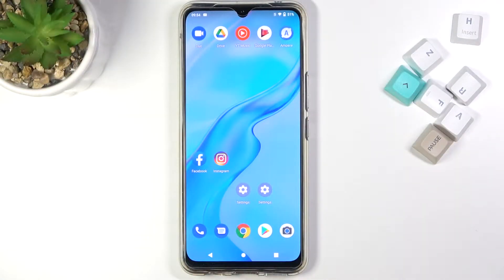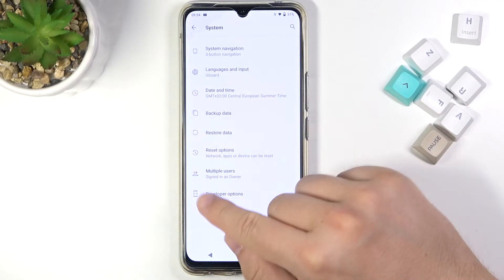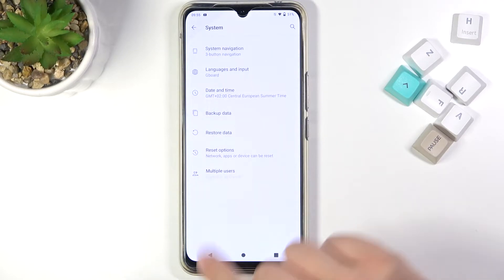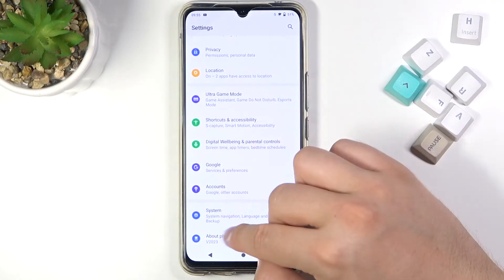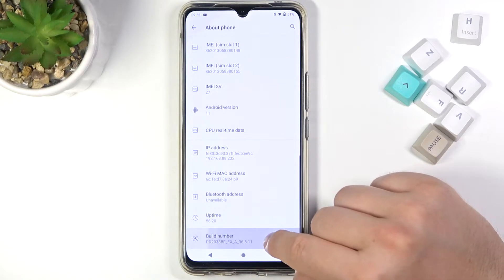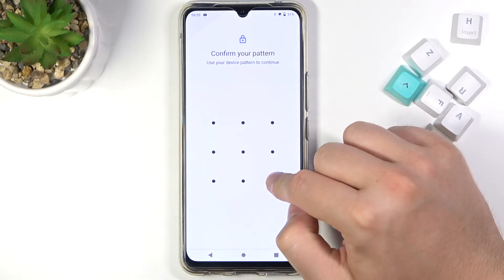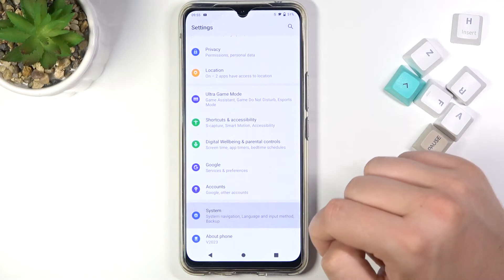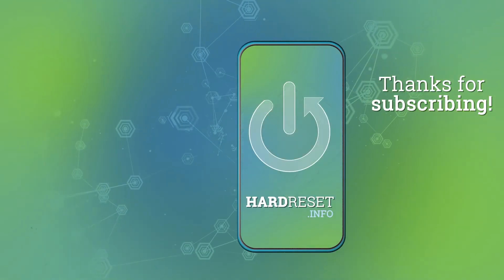How to Open Developer Options in VIVO V20 – Enter Developer Mode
Find out more about VIVO V20:
Follow our instructions if you want to find out how to open developer mode on VIVO V20. First of all, find a Build Number and find out how many times you have to click on it to get access to the Developer Options. If you want to make many advanced changes to your device, you should discover all of developer options.

How to activate developer options in VIVO V20? How to enable developer options in VIVO V20? How to get access to Developer Options in VIVO V20? How to turn on the Developer Mode in VIVO V20? How to turn off Developer Mode in VIVO V20? How to open developer options in VIVO V20? How to close Developer Options in VIVO V20? How to quit Developer Mode on VIVO V20?